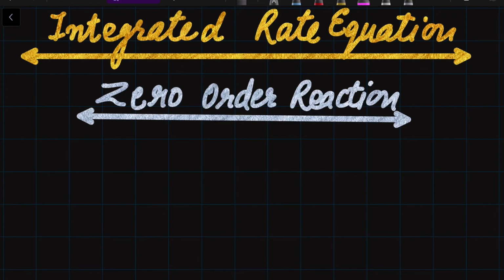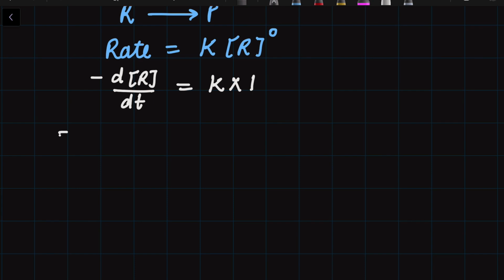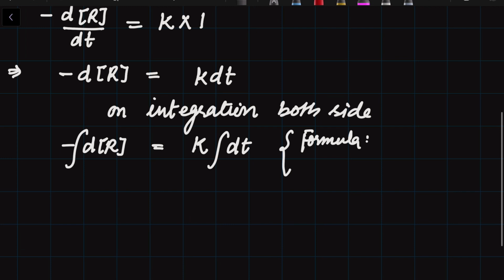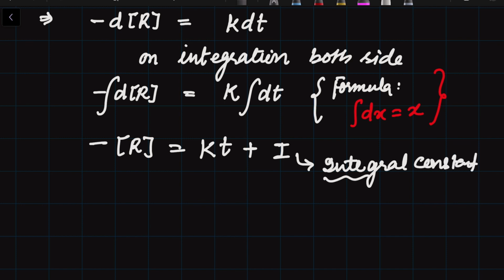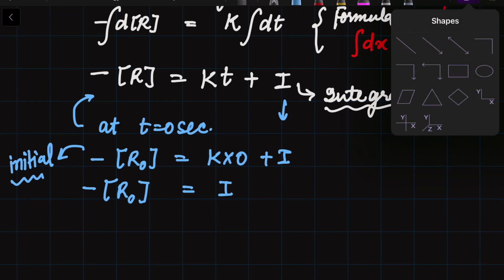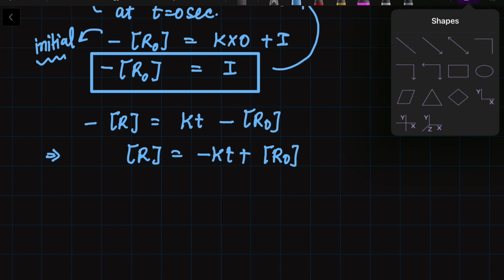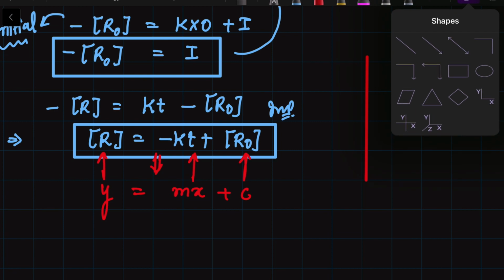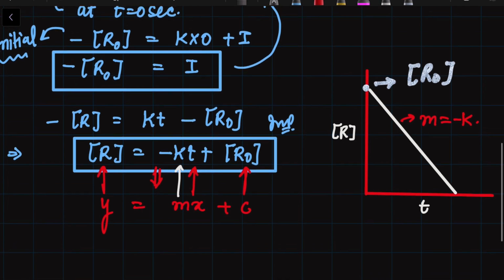Zero order reaction/zero order kinetics/class 12 l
Zero Order Reaction – Explained in the Easiest Way!
In this video, we break down the concept of zero order reactions in Chemistry with simple logic, crystal-clear examples, and graphs. Whether you're preparing for JEE, NEET, or CBSE Class 12, this session will help you master this important topic under Chemical Kinetics.

✨ What You'll Learn:

What is a Zero Order Reaction?

Key characteristics and real-life examples

Rate law & integrated rate equation

Graphical representation (Concentration vs. Time)

How to identify Zero Order reactions in MCQs